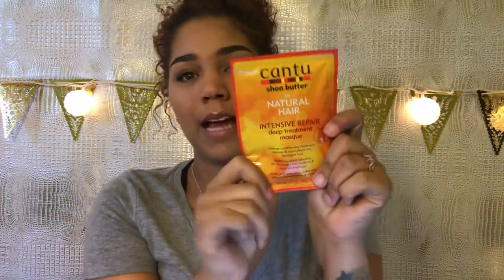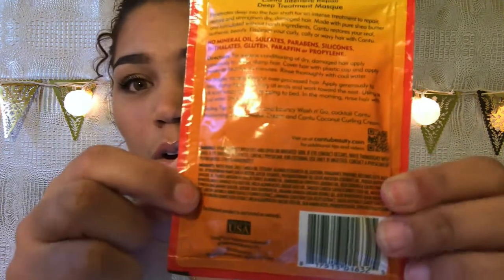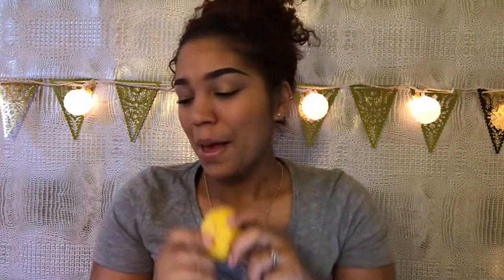DIY Curly Hair Mask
Hey everyone so todays video is going to be on a Curly DIY mask. im very excited because this DIY mask is using coconut which is my favorite thing to use for my curls. I hope you guys enjoy this DIY video.